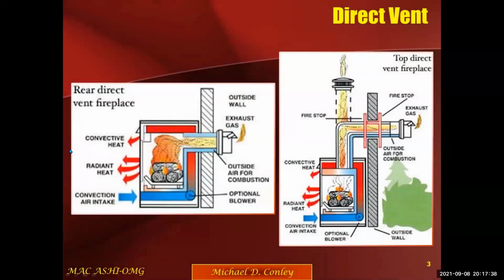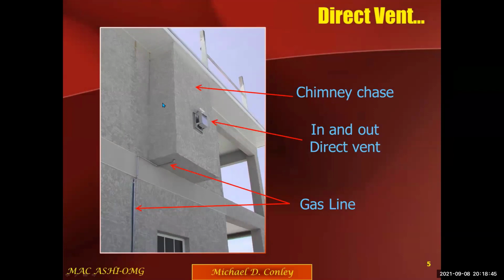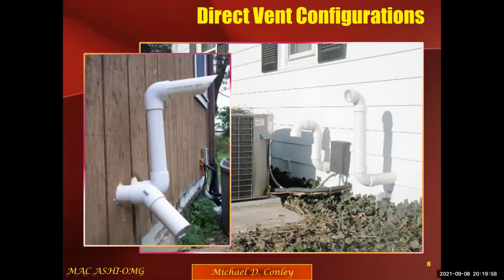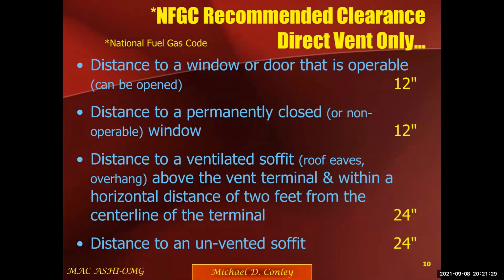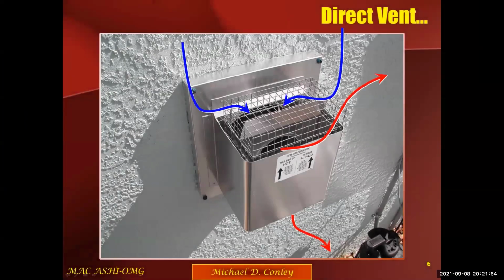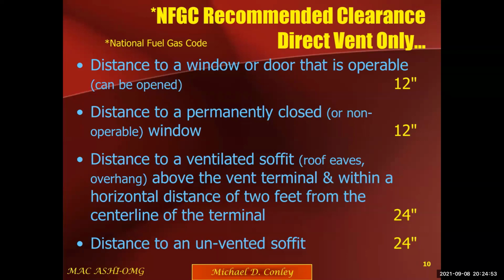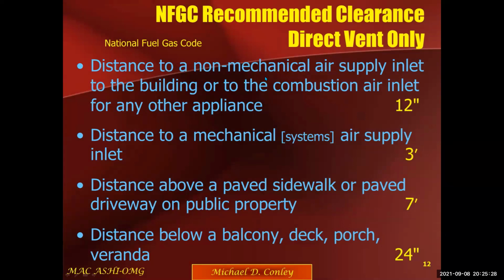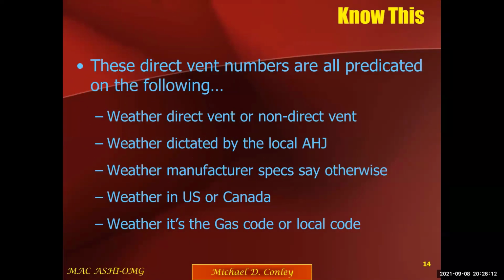Direct Vent Heating on a Home Inspection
The ASHI Online Meeting Group present, How to Inspect Direct Vent Heating, with Mike Conley.